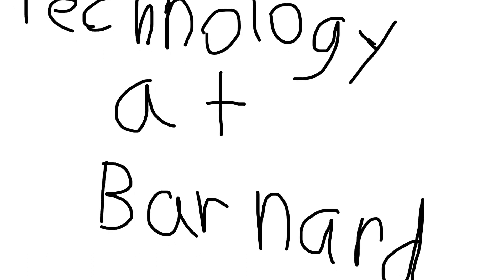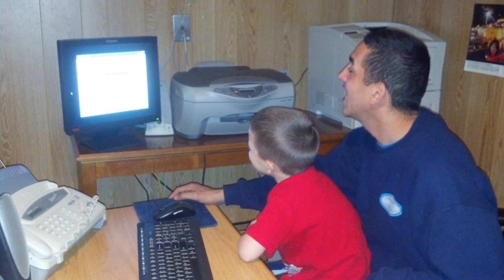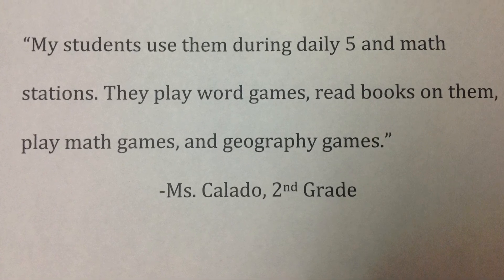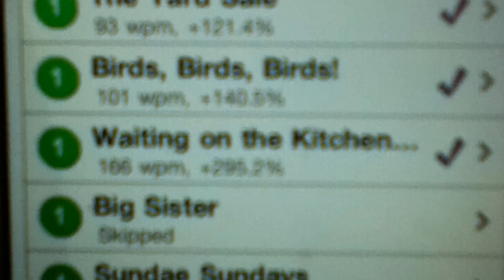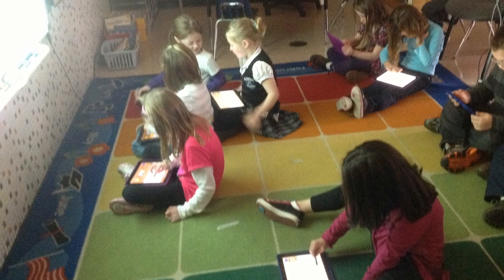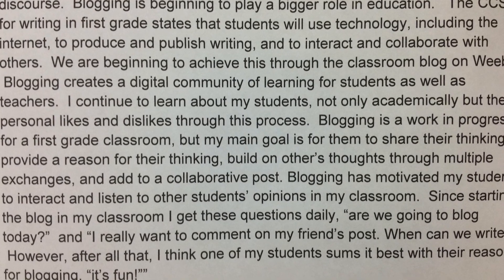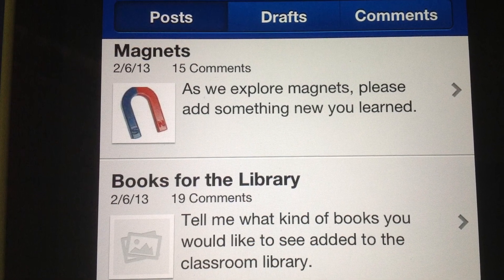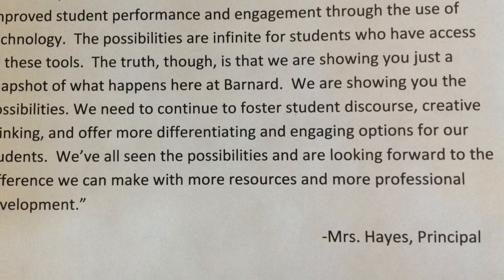Barnard School Technology Update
Report from the iPad Consortium. Mrs. Charette's first grade class.